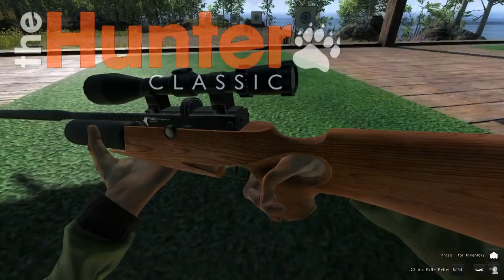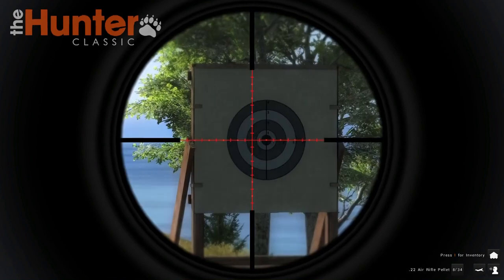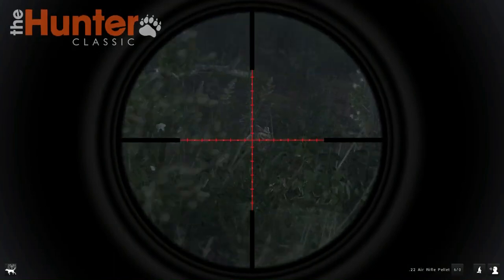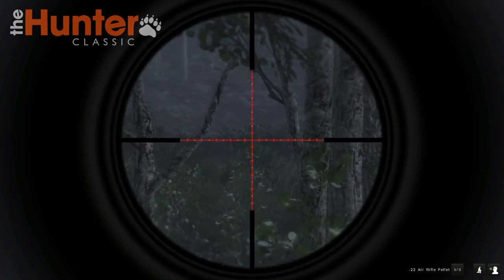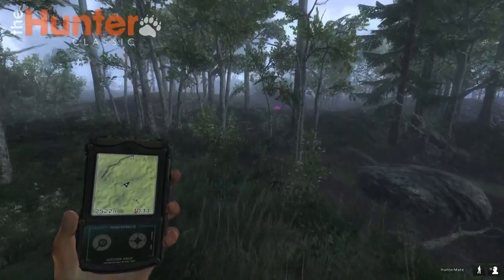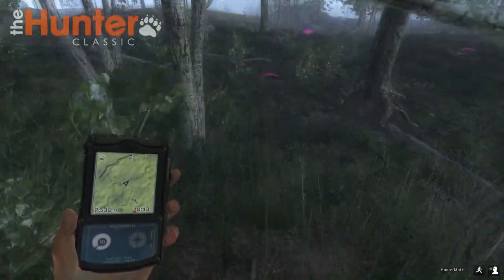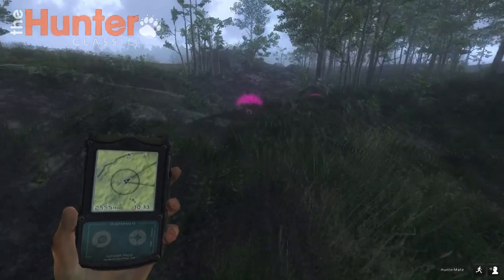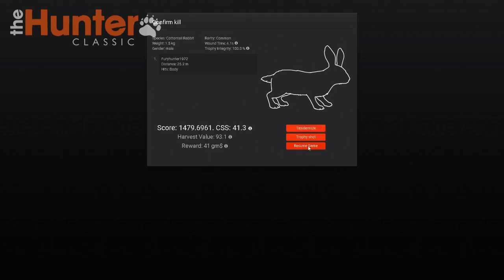Hunting a cottontail rabbit with the worst rifle in "The Hunter Classic". The .22 air rifle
Hunting rabbits is one of my favorite things to do in The Hunter Classic and I thought id show you a bit of the most terrible rifle in the game in action. thehunterclassic cottontail rabbit #.22airrifle